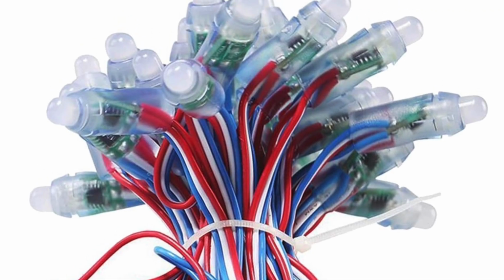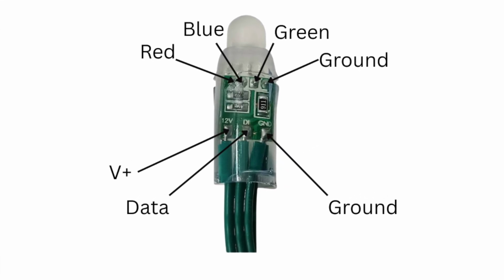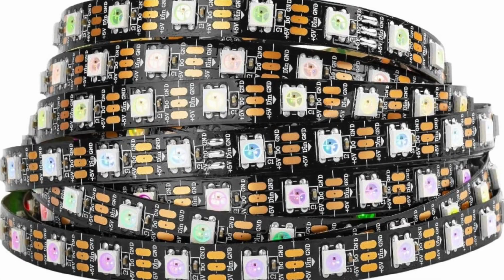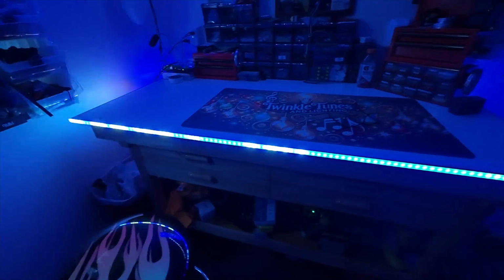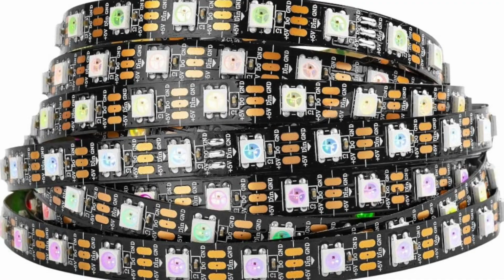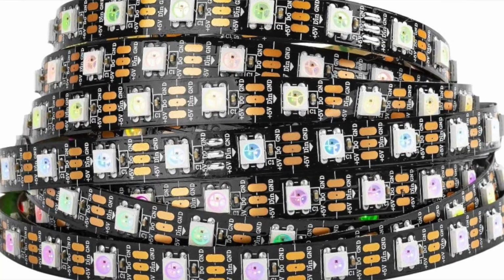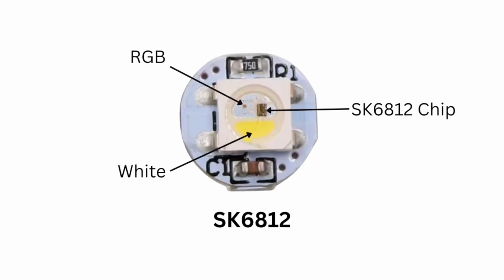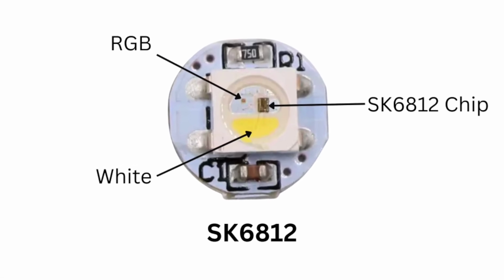LED Pixel Types Explained (Beginner Guide) | Part 1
Confused by terms like WS2811, WS2812B, or SK6812?

In this video, I break down the most common LED pixel types used in holiday light displays and DIY lighting projects so you can understand what they mean and choose the right pixels for your first build.

This is Part 1 of a beginner-friendly series covering the core building blocks of the LED hobby.

In this episode, you’ll learn:

Smart (addressable) pixels vs dumb (non-addressable) lights

RGB vs RGBW pixels

Popular pixel chip types (WS2811, WS2812B, SK6812)

Common pixel shapes: bullet nodes, square nodes, and LED strips

Which pixel type is best for beginners

Next video in the series: Powering Your LED Display (5V vs 12V vs 24V)

PIXELS USED & RECOMMENDED

Bullet / Node Pixels
12V Seed Pixels (5cm spacing)

12V Seed Pixels (2.5cm spacing)

12V Seed Pixels (10cm spacing)

12V Seed Pixels (XConnect)

LED Pixel Strips
WS2812B RGB LED Strip

Trusted Pixel Brand
BTF-Lighting Store

Have questions about which pixels are best for your project?

0:04 Intro
0:48 What Are LED Pixels
1:24 Smart vs Dumb Pixels
2:15 Popular Pixel Chips (WS2811, WS2812B, SK6812)
4:45 Pixel Shapes & Styles
6:09 Choosing the Right Pixel